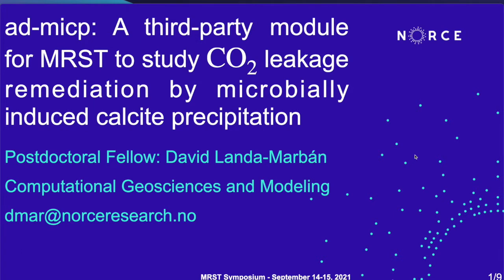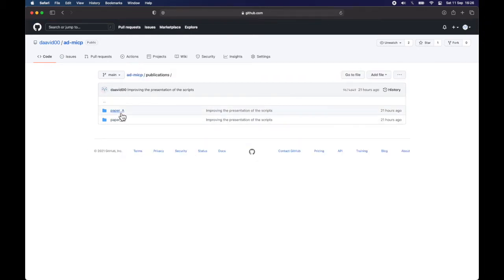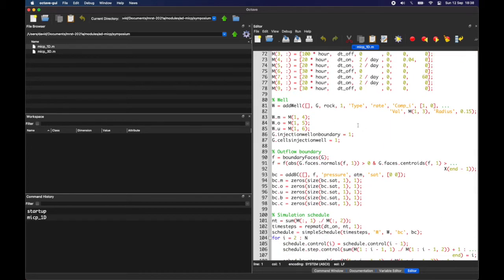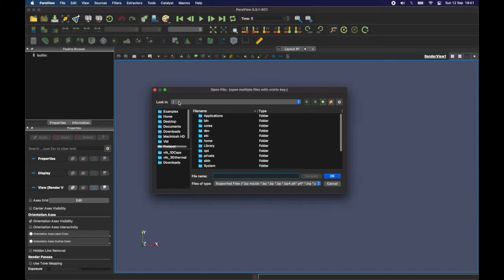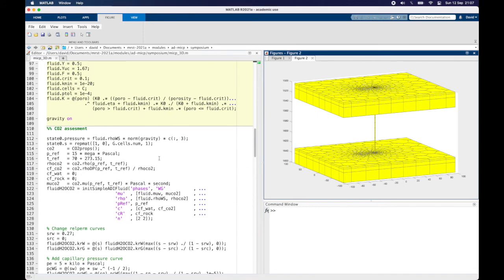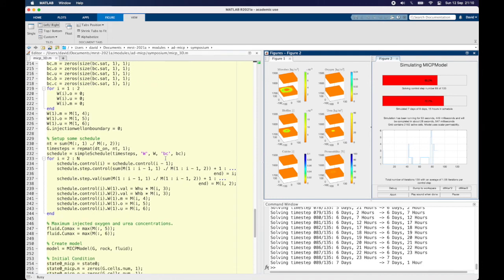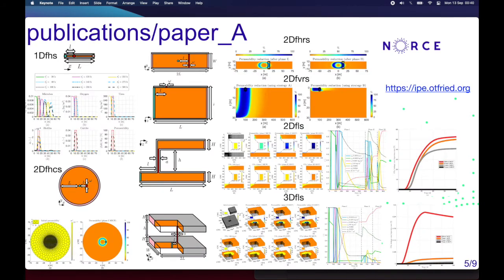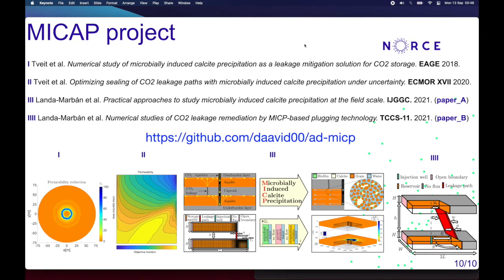An MRST module to study CO2 leakage remediation by microbially induced calcite precipitation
Video recording from the MRST Symposium 2021

Full title: ad-micp: A third-party module for MRST to study CO2 leakage remediation by microbially induced calcite precipitation

David Landa-Marbán (*1), Svenn Tveit (1), Kundan Kumar (2),  Sarah E. Gasda (1)
1 - NORCE Norwegian Research Centre AS, Bergen, Norway
2 - University of Bergen, Bergen, Norway

Module dependencies: ad-blackoil, ad-core, ad-props, co2lab

MICP is a new and sustainable technology which utilizes biochemical processes to create barriers by calcium carbonate cementation; therefore, this technology has a potential to be used for sealing leakage zones in geological formations. We have developed a mathematical model for this technology suitable for field-scale studies. Further information on the model can be found in In this talk, we focus on details in the implementation of this MICP mathematical model in MRST. This implementation is largely based on the polymer examples in the ad-eor module (black-oil model + one transport equation). We have added two additional transport equations and two mass balance equations to model the transport of dissolve components (suspended microbes, oxygen, and urea) and solid phases (biofilm and calcite). In addition, we have implemented dispersion of transported components, permeability changes due to calcite and biofilm formation, and biofilm detachment due to shear forces. The spatial discretization is performed using internal functions in MRST and the external mesh generator DistMesh. There are seven numerical examples accompanying this module where MICP studies are performed on different 1D, 2D, and 3D flow systems. The ad-micp module was first implemented in the 2020b MRST release, but it has been updated to the latest MRST release (2021a) and it is compatible with GNU Octave.